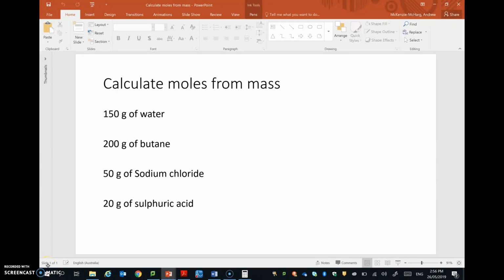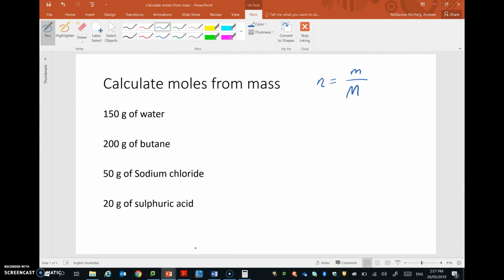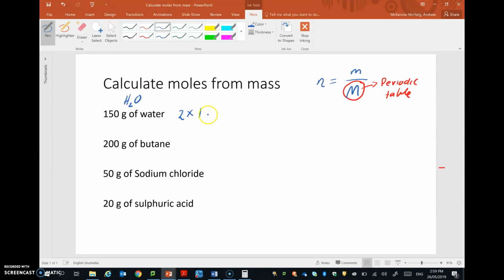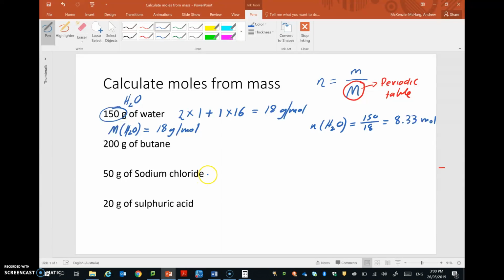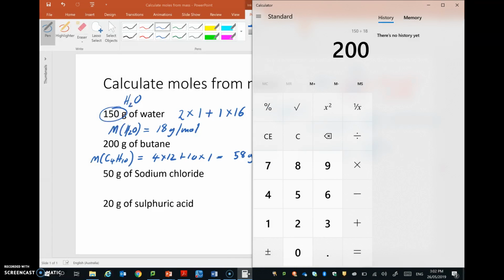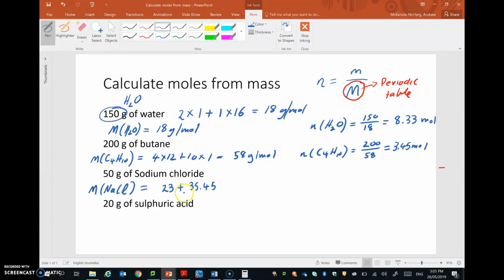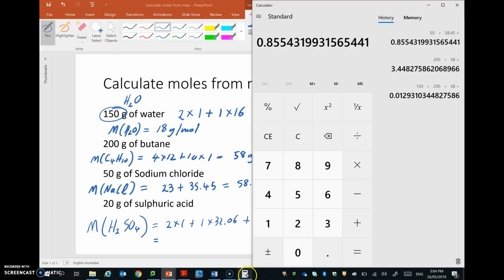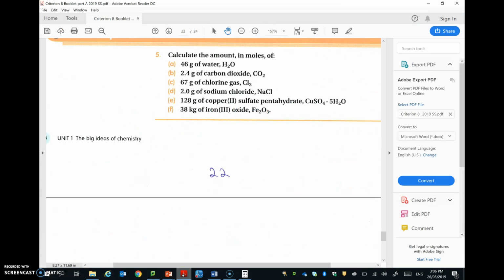Moles Video 3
Oops, I already set Q5 from the book!

If you can complete Q5, then you are good to go.